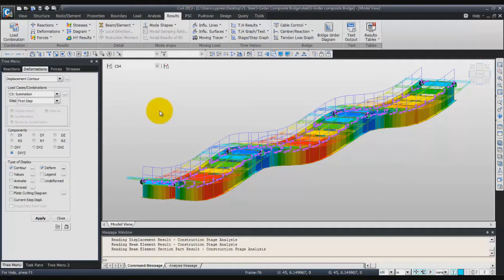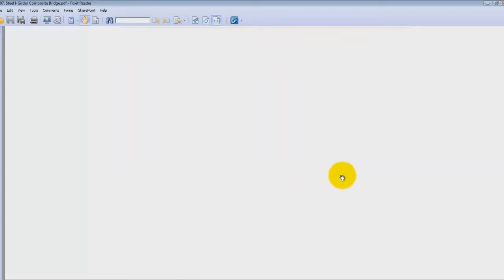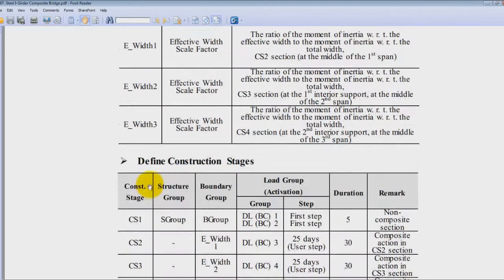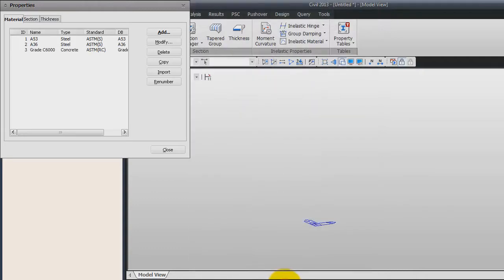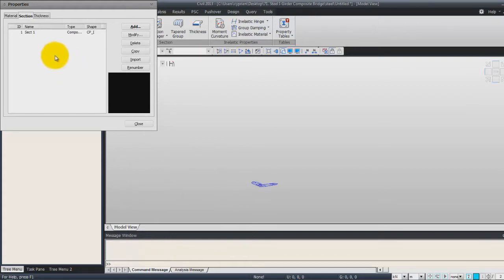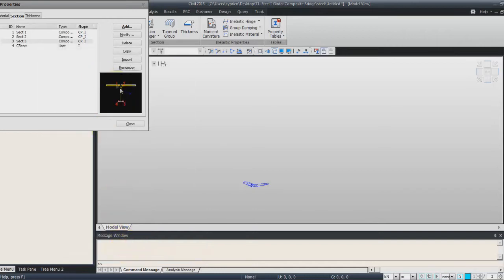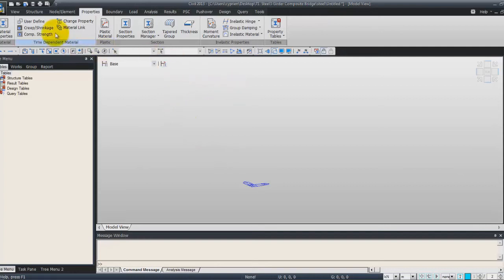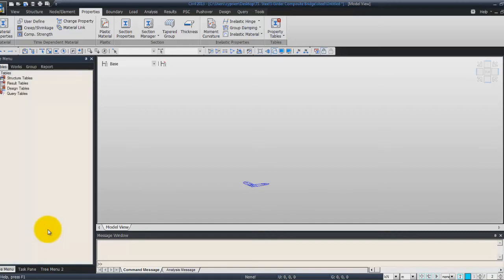Construction stage analysis of bridge with composite section - 1 material and section assignment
This tutorial mainly introduces how to perform 2 kinds of structural analysis methods by using midas Civil software: construction stage and composite section analysis.
Example used in this tutorial is a three-span continuous I-girder composite bridge
When a section is composed of more than two materials, consideration should be given to the composite effect in the structural analysis. In addition, when the composite section includes concrete, be sure to consider creep and drying shrinkage.
The composite bridge, as treated in this tutorial, consists of concrete slab and steel I-shaped  girder, which is modeled using   the Composite Section wizard and  the Construction Stage method. The result verification process will be identified later.
The procedure to perform construction stage analysis of a composite bridge is as follows:
1.  Define material and section properties
2.  Define Structure Groups, Boundary Groups and Load Groups
3.  Define construction stages
4.  Activate the Boundary Groups and Load Groups corresponding to each construction stage
5.  Activate the floor sections corresponding to each construction stage as per the construction sequence for floor slab
6.  Review the analysis results for each construction stage